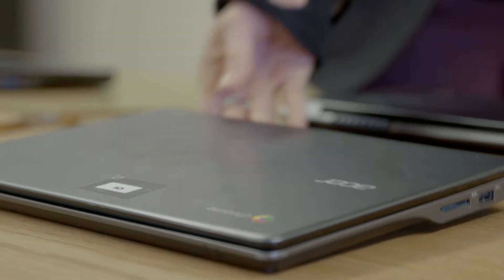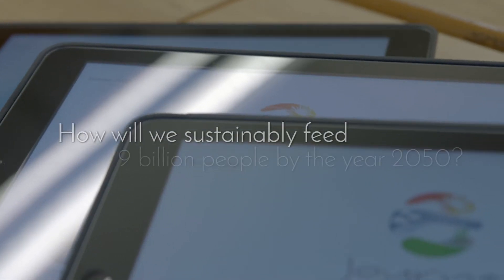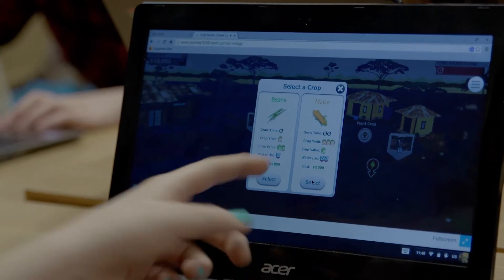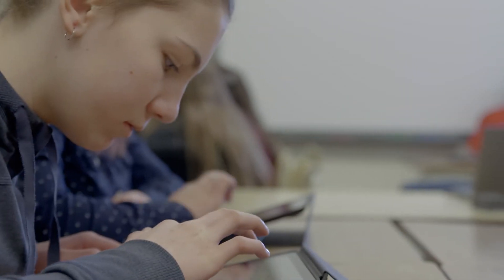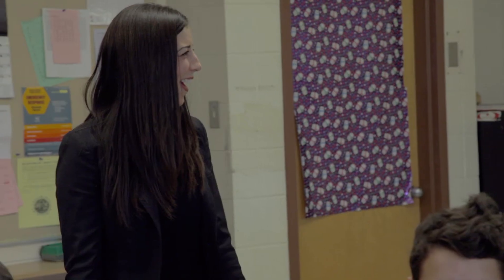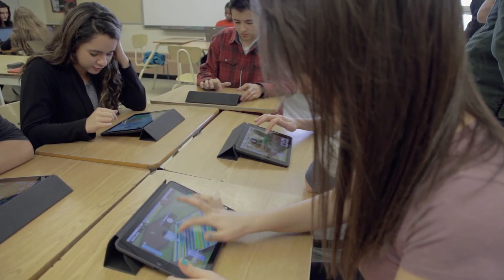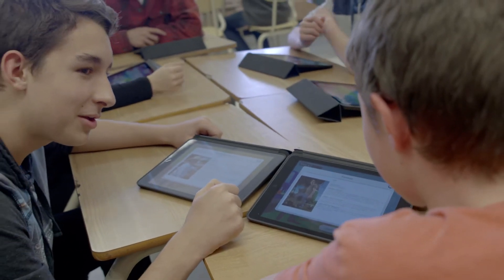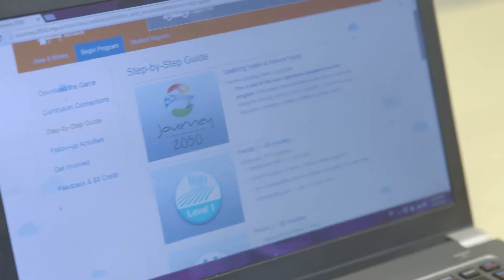Journey 2050 Feedback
What do teachers and students think about Journey 2050? Hear honest feedback on a new agriculture education program. Journey 2050 is a free, curriculum-based program to engage students in discussions around world food sustainability. The program was created by teachers and industry experts to teach agriculture in a way that’s never been done before. Educational gaming, animated videos and lesson plans allow anyone in the world to participate.